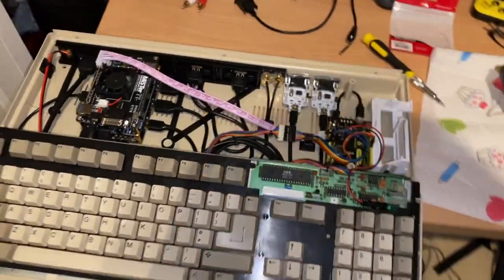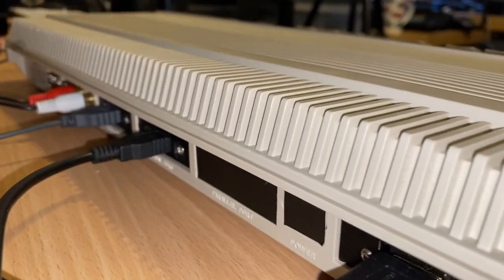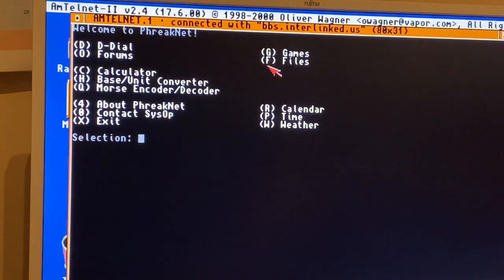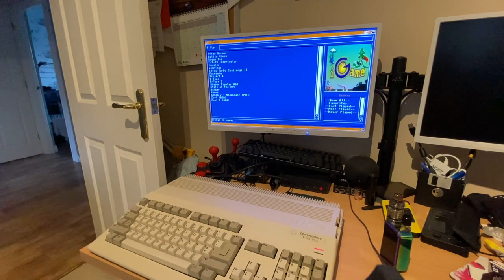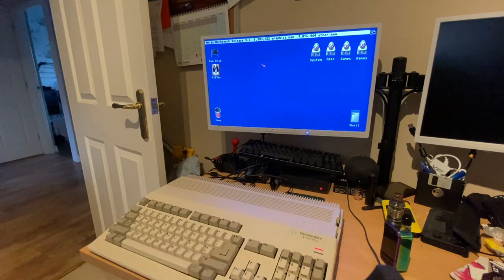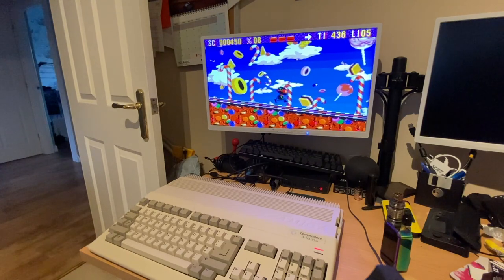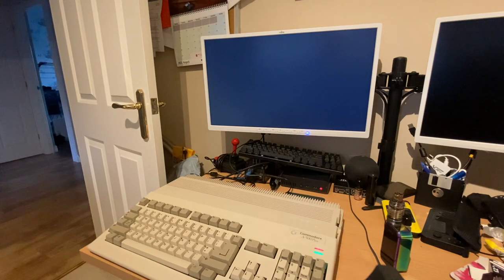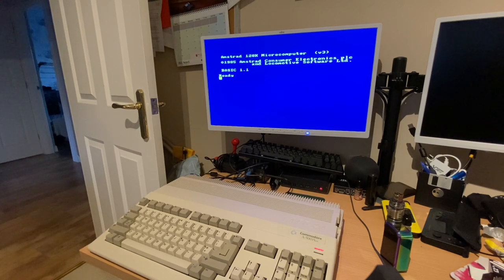Amiga 500 Plus Mister FPGA - Follow Up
How to build your own Amiga

This is a follow up to the previous demonstration video of my custom build Amiga 500 Plus MiSTer FPGA which features a MiSTer FPGA (DE-10 Nano) installed inside an Amiga 500 Plus Case. The drive LED is now operational, the Gotek bracket / blanking plate is installed, there have been some configuration changes to the MiSTer and the Amiga build has been upgraded (fresh install) to Amiga OS 3.2. The build includes:

Amiga 500 Plus Case
3D Printed Backplate for the Ports
Arduino Keyboard Interface
DE-10 Nano (MiSTer FPGA)

All the MiSTer cores are available, but a handful are demonstrated, including Amiga, Archimedes, C64 and Sinclair QL.

This video also demonstrates a selection of Amiga games running including Zool, Xenon II and Buggy Boy and shows how they behave using different screen modes (PAL vs NTSC) in terms of filling the screen area and impact on playback speed, audio and graphics glitching.

If you are waiting for the A500 Mini from Retro Games, but want/need a full working Amiga Keyboard - then this might be an option for you!

Notes:
If you experience problems with the WiFi not initialising before the default core (if you have one configured) starts, a simple workaround you can try is to delay the boot core start, e.g. 10 seconds - configured in the mister.ini using: bootcore_timeout=10. If you still have problems, try increasing the timeout.